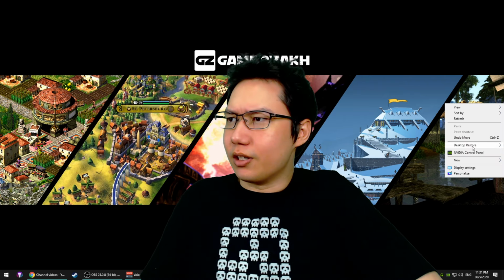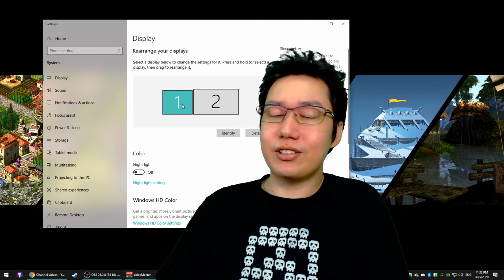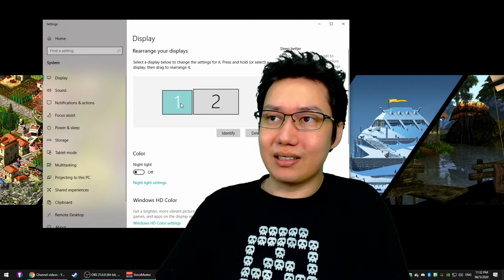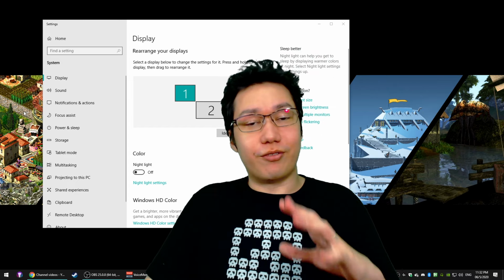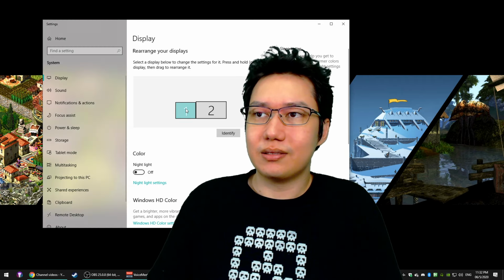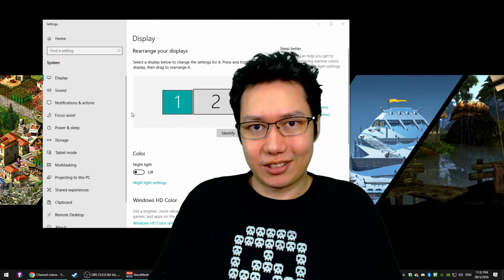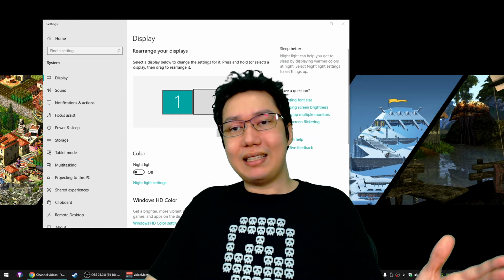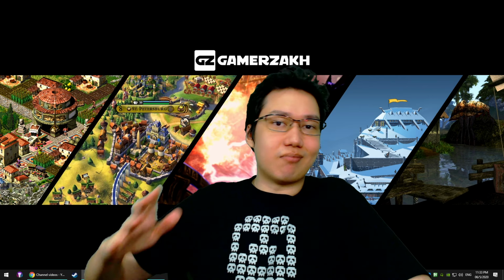Super Easy Constrain Mouse Cursor Lock! ► Quick Fix for Multi-Monitor Gaming & Edge Scrolling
Playing a video game and the mouse isn't constrained to your primary monitor? There's no constrain mouse setting in the game options to keep your cursor on one of your multiple monitors? Here's a quick fix so you can reposition your screens and get to edge scrolling in that game right now without any downloads and no 3rd party software! Hope this helps!

WARNING! If you get your mouse and settings stuck on different screens, just fully unplug all but 1 monitor. For those saying the mouse will still jump to the next screen at the corners, make sure you 'pull apart' the screens a bit. It snaps back but it creates a gap. Just look at 0:56, I try to push the mouse to the next screen at the corner and it won't.

You can also become a member on YouTube!